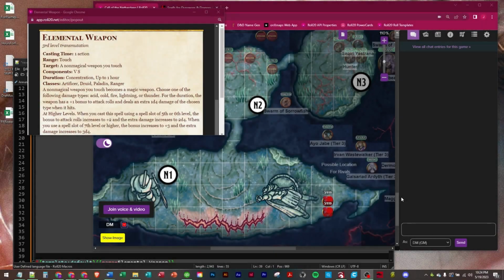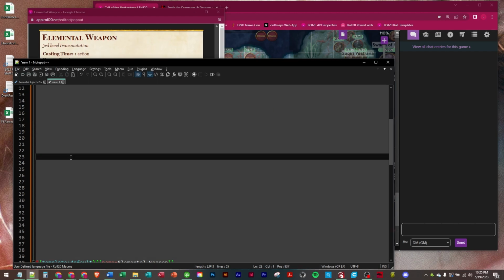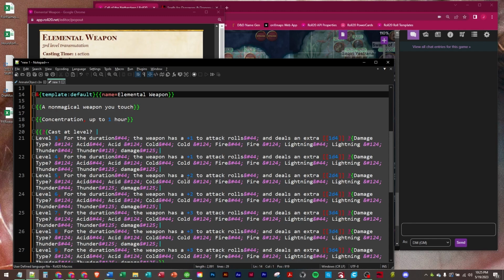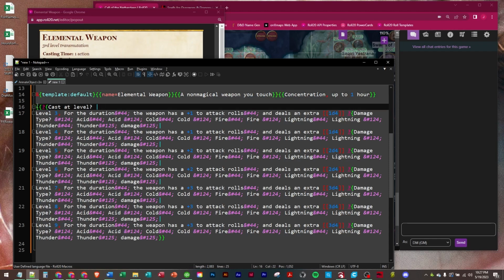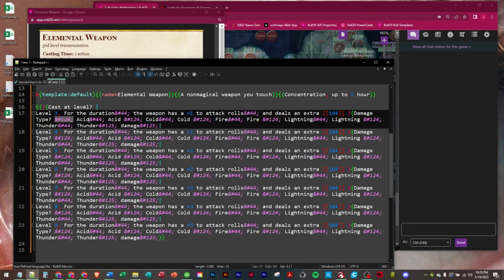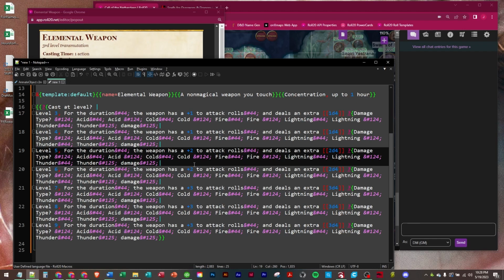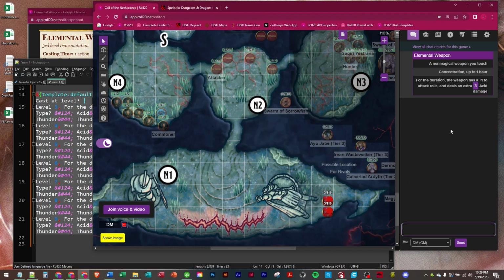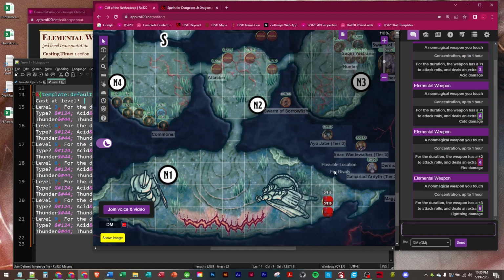082 - Roll20 Macro: Elemental Weapon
*_Elemental Weapon Macro_*

&{template:default}{{name=Elemental Weapon}}{{A nonmagical weapon you touch}}{{Concentration, up to 1 hour}}{{?{Cast at level? |
Level 3, For the duration&#44; the weapon has a +1 to attack rolls&#44; and deals an extra [[1d4]] ?{Damage Type? &#124; Acid&#44; Acid &#124; Cold&#44; Cold &#124; Fire&#44; Fire &#124; Lightning&#44; Lightning &#124; Thunder&#44; Thunder&#125; damage&#125;|
Level 4, For the duration&#44; the weapon has a +1 to attack rolls&#44; and deals an extra [[1d4]] ?{Damage Type? &#124; Acid&#44; Acid &#124; Cold&#44; Cold &#124; Fire&#44; Fire &#124; Lightning&#44; Lightning &#124; Thunder&#44; Thunder&#125; damage&#125;|
Level 5, For the duration&#44; the weapon has a +2 to attack rolls&#44; and deals an extra [[2d4]] ?{Damage Type? &#124; Acid&#44; Acid &#124; Cold&#44; Cold &#124; Fire&#44; Fire &#124; Lightning&#44; Lightning &#124; Thunder&#44; Thunder&#125; damage&#125;|
Level 6, For the duration&#44; the weapon has a +2 to attack rolls&#44; and deals an extra [[2d4]] ?{Damage Type? &#124; Acid&#44; Acid &#124; Cold&#44; Cold &#124; Fire&#44; Fire &#124; Lightning&#44; Lightning &#124; Thunder&#44; Thunder&#125; damage&#125;|
Level 7, For the duration&#44; the weapon has a +3 to attack rolls&#44; and deals an extra [[3d4]] ?{Damage Type? &#124; Acid&#44; Acid &#124; Cold&#44; Cold &#124; Fire&#44; Fire &#124; Lightning&#44; Lightning &#124; Thunder&#44; Thunder&#125; damage&#125;|
Level 8, For the duration&#44; the weapon has a +3 to attack rolls&#44; and deals an extra [[3d4]] ?{Damage Type? &#124; Acid&#44; Acid &#124; Cold&#44; Cold &#124; Fire&#44; Fire &#124; Lightning&#44; Lightning &#124; Thunder&#44; Thunder&#125; damage&#125;|
Level 9, For the duration&#44; the weapon has a +3 to attack rolls&#44; and deals an extra [[3d4]] ?{Damage Type? &#124; Acid&#44; Acid &#124; Cold&#44; Cold &#124; Fire&#44; Fire &#124; Lightning&#44; Lightning &#124; Thunder&#44; Thunder&#125; damage&#125;}}